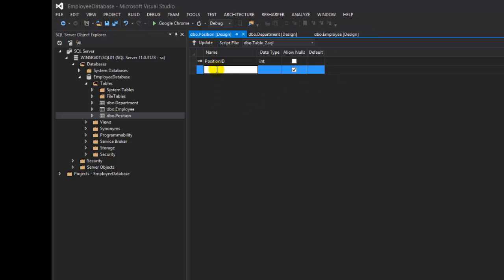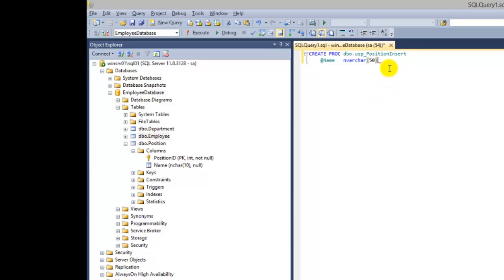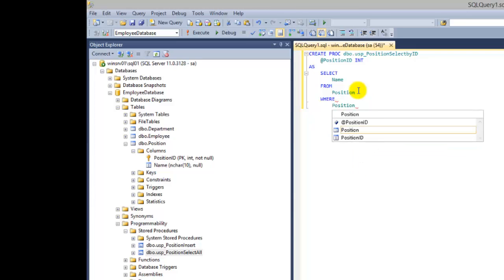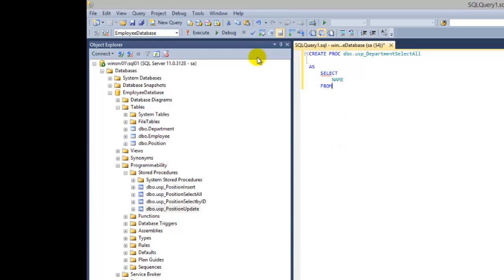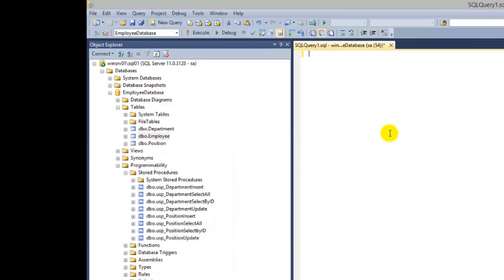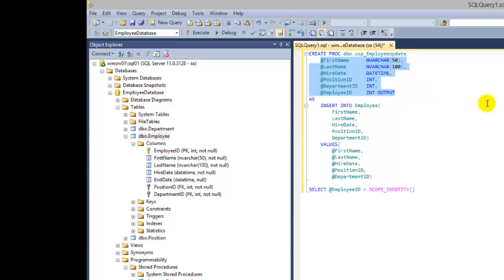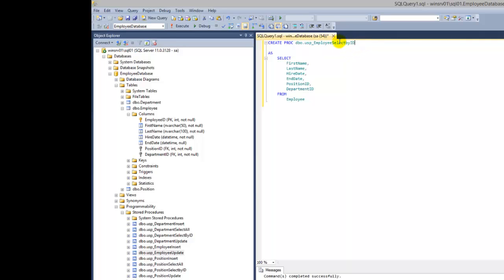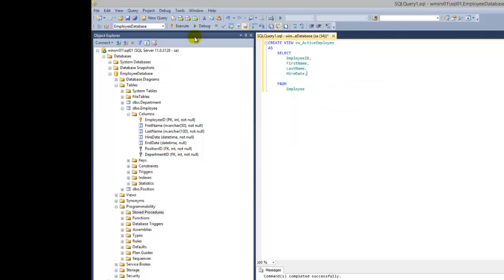Shadowing a programmer, Soup to Nuts: Part 3, Creating the Procs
Creating the stored procedures for CRUD on the entities created in the previous video

The objective of this series is to walk through an entire project from one developer's point of a view, from soup to nuts. Throughout the series, we will build a simple MVC website, but we will cover every step of the process including re-factoring, implementing design patterns, solving problems along the way, and the sharing of the general thought process. This series is targeted at Junior developers that may or may not have built a project of their own in which every layer was created from scratch.